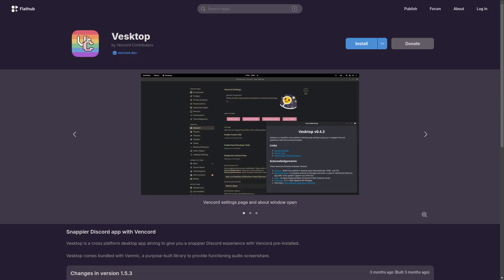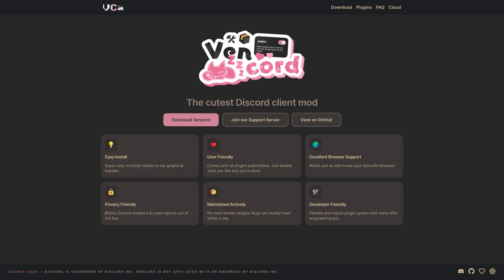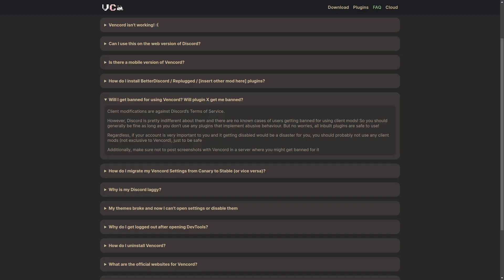PREPARE YOUR EARS! - Vesktop Fixes Discord's Streaming Audio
As Discord has no interest in making their Linux client any good, we need to start looking elsewhere for solutions.

Today we talk about Vesktop, which is a third-party Discord client that fixes screensharing audio on Wayland and integrates Vencord, which provides lots of customization to Discord's looks and functionality.

Also... PREPARE YOUR EARS FOR THE HORROR THAT I AM ABOUT TO UNLEASH.